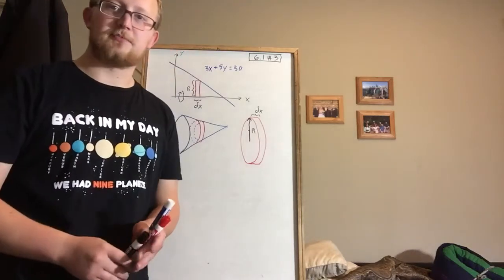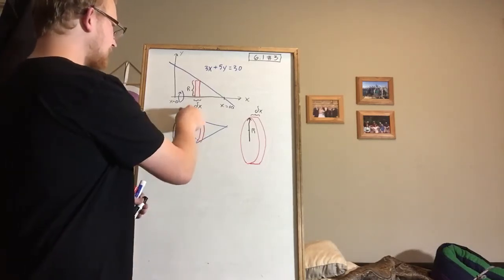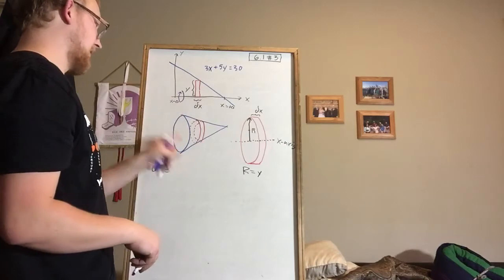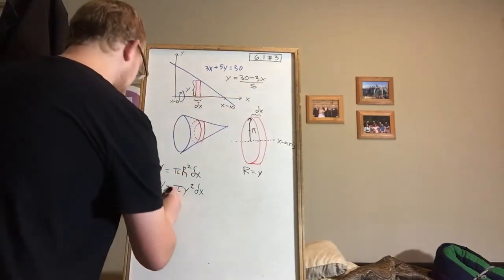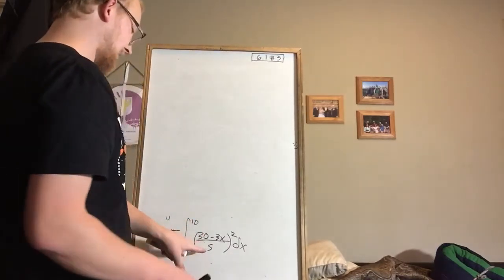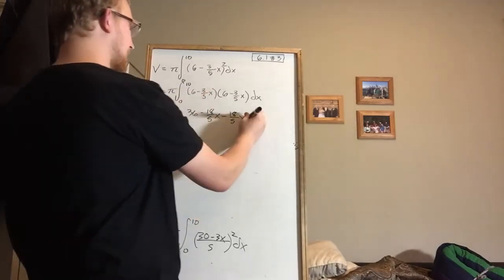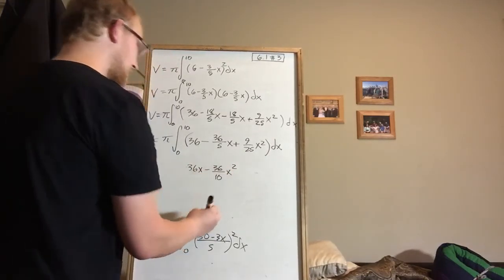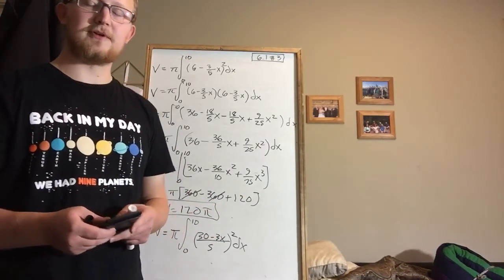Revolutions of solids volume using disks (6.1 problem 3)